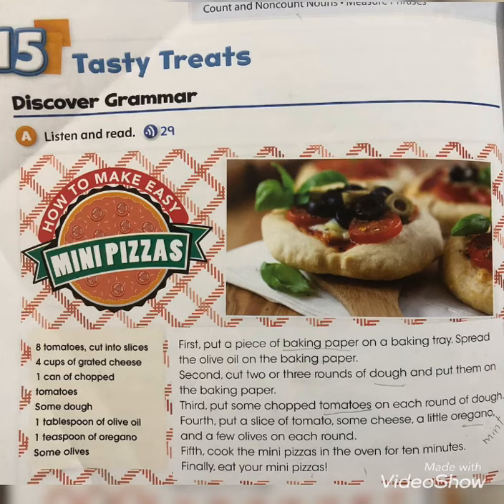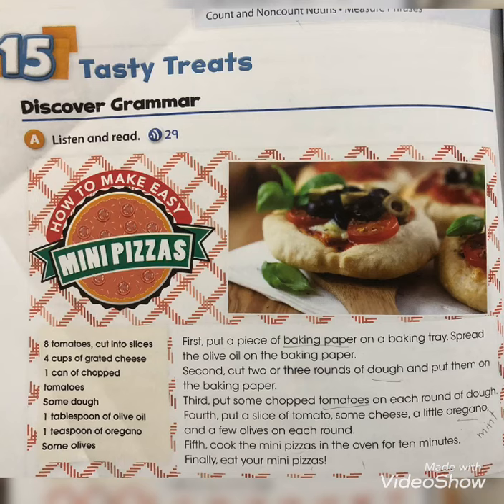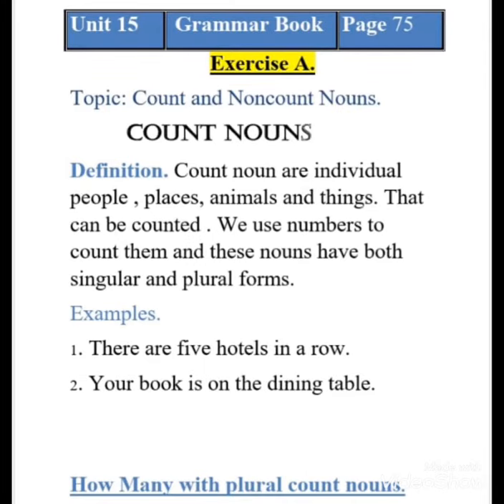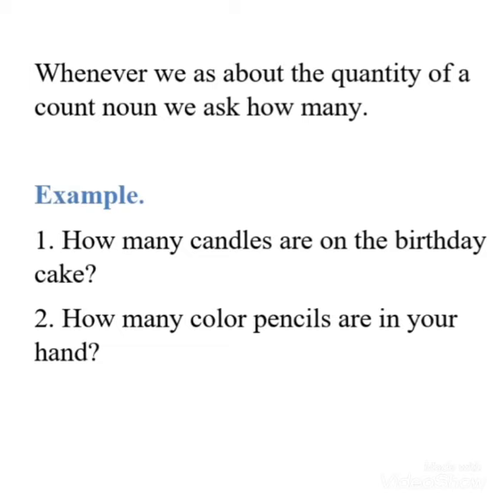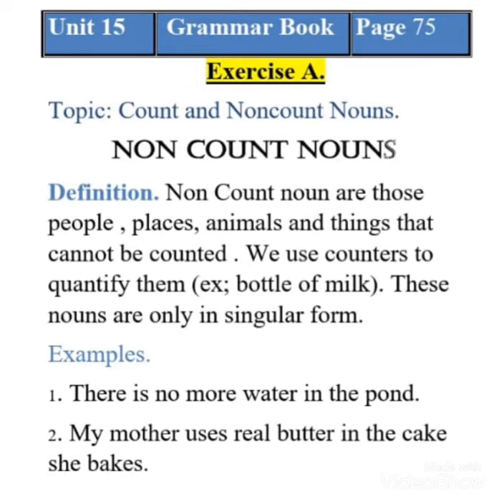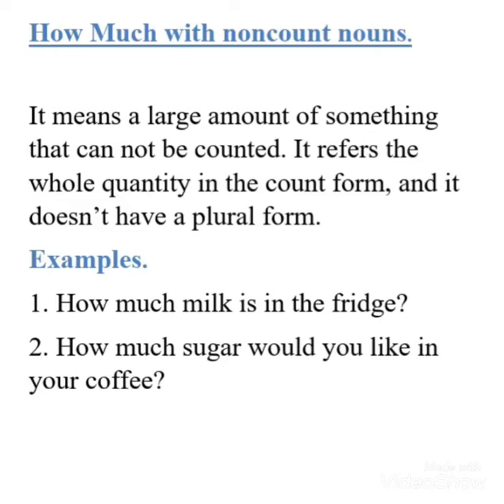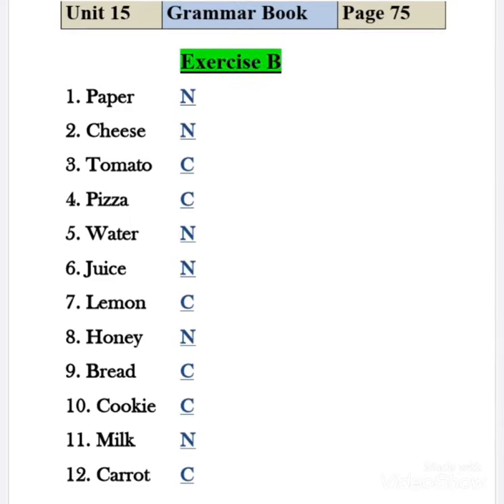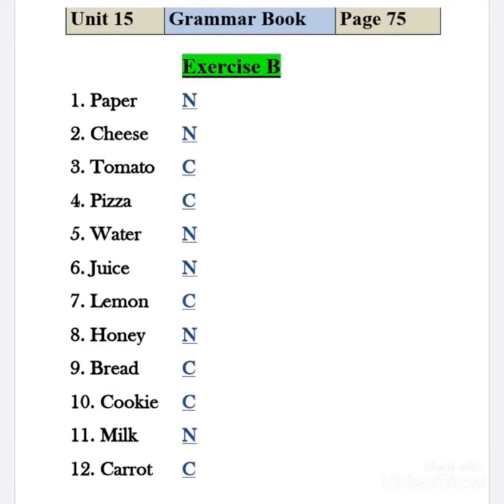Grammar book 15